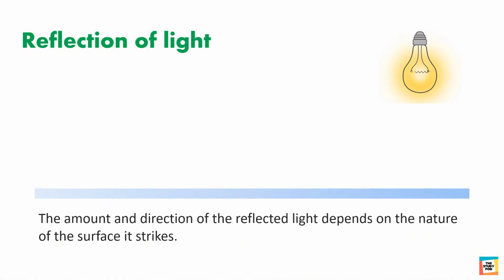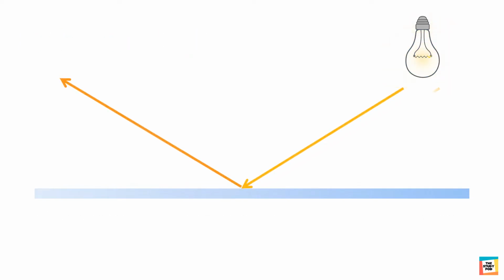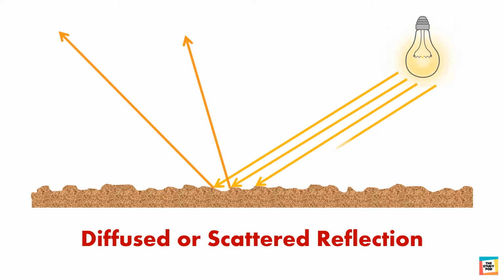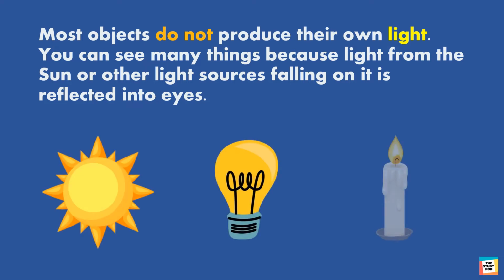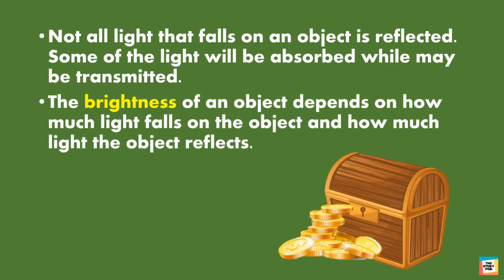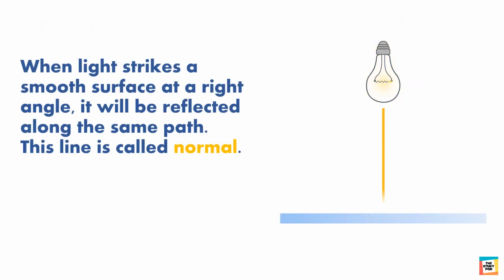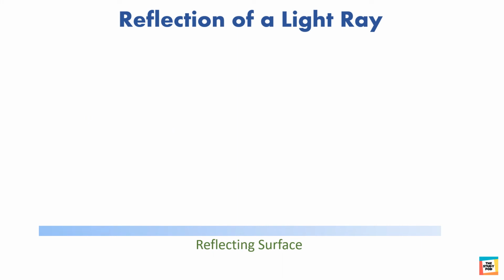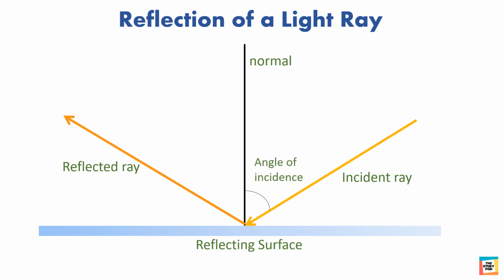REFLECTION OF LIGHT | SCIENCE |The Study Pod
In this video we will learn about Reflection of light.
Contents:
00:00 Intro
00:13 Reflection of Light
00:37 Regular Reflection
01:01 Diffused or Scattered Reflection
01:15 Source of Light
01:36 Absorption of Light
02:10 Normal
02:20 Angle of Reflection
02:33 Reflection of a Light Ray

Book Reference: Lower Secondary Science Book 2